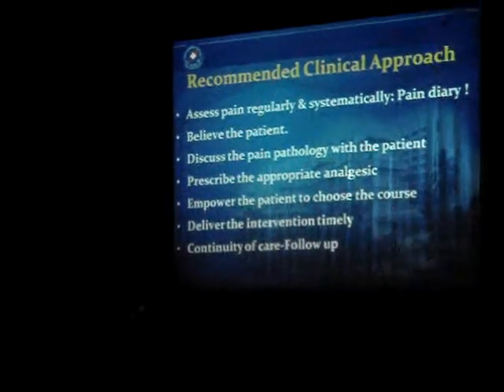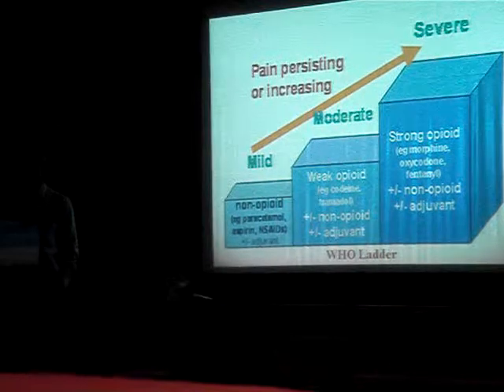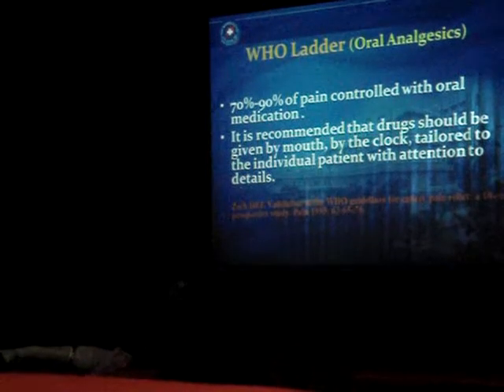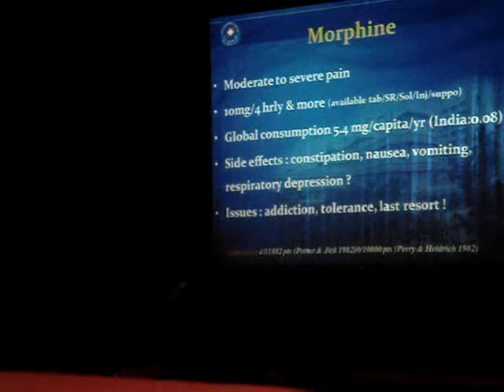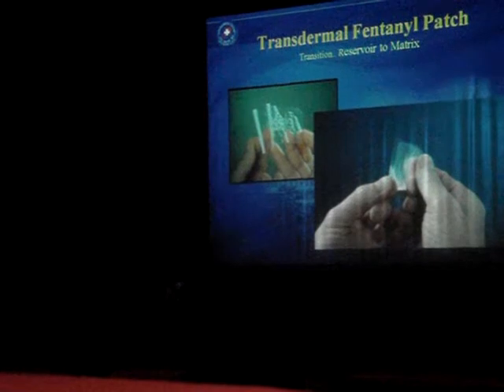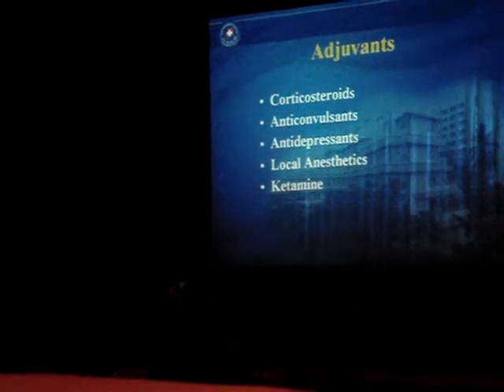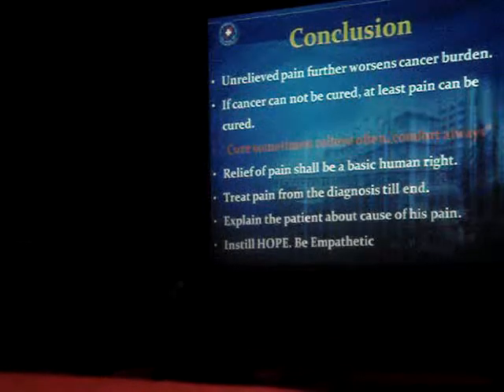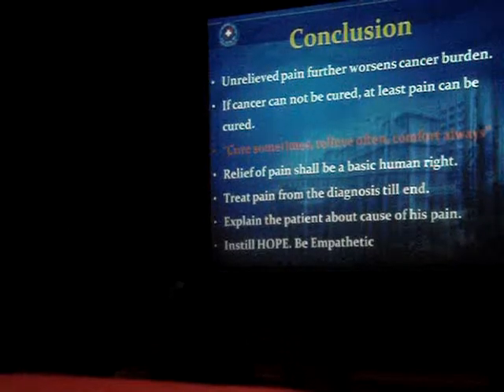Pain management by Dr PK Jain, Tata Memorial Hospital at BARC CME-Part 2.30 March 2012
Talk on pain management  specifically in Cancer patients